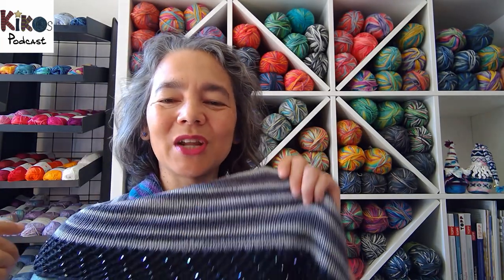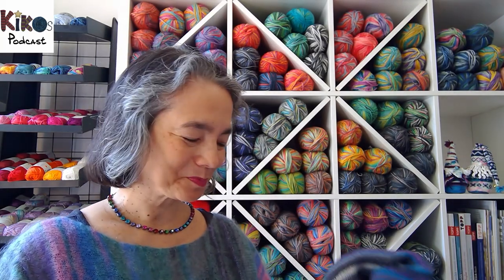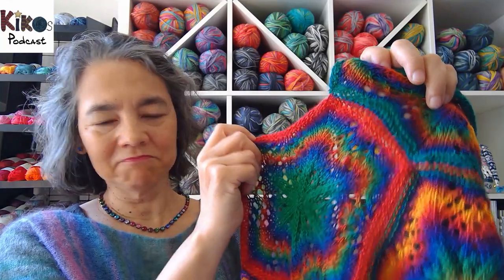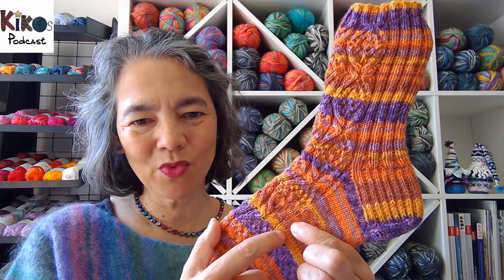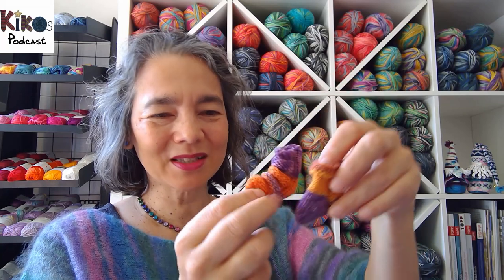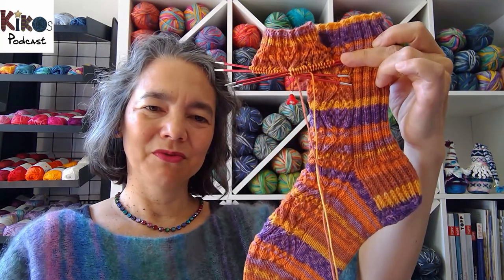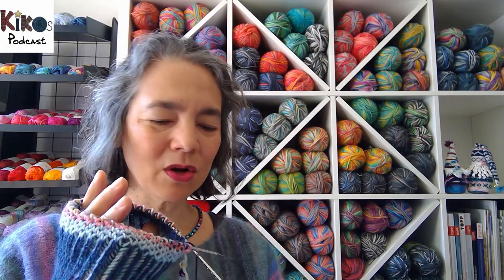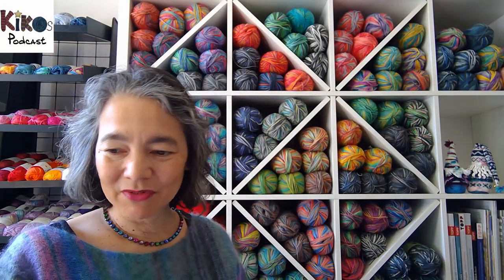Kiko's Knitting Podcast #187 - Cowl & Socks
Yukiko Döhlert
Kikos Strickschule

The Art of Circular Yokes: A Timeless Technique for 15 Modern Sweaters

▬▬▬ Websites ▬▬▬

▬▬▬ Social Media ▬▬▬

▬▬▬ ♬ Music ▬▬▬

▬▬▬ Hashtags ▬▬▬